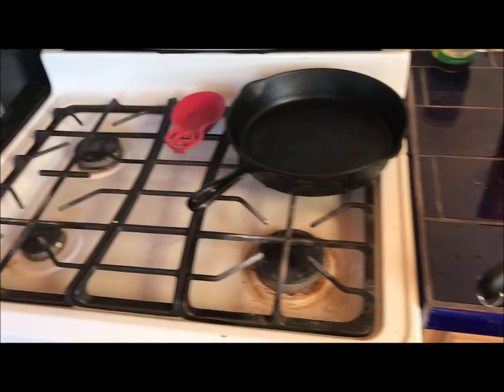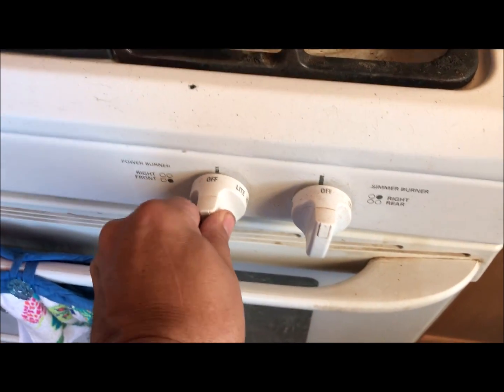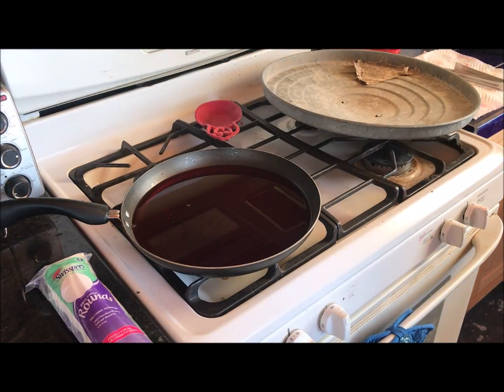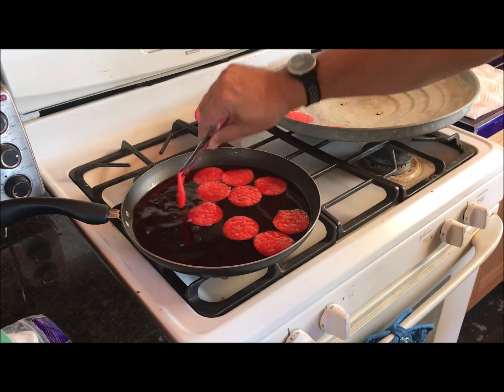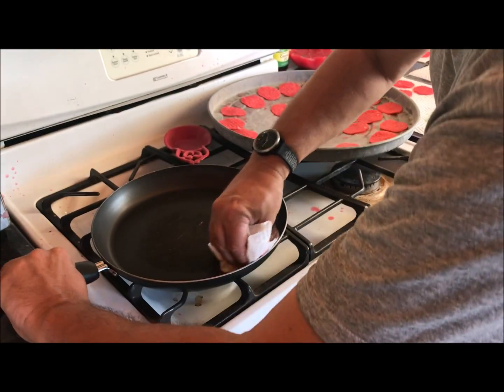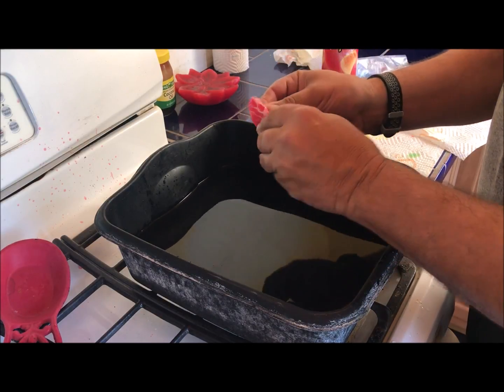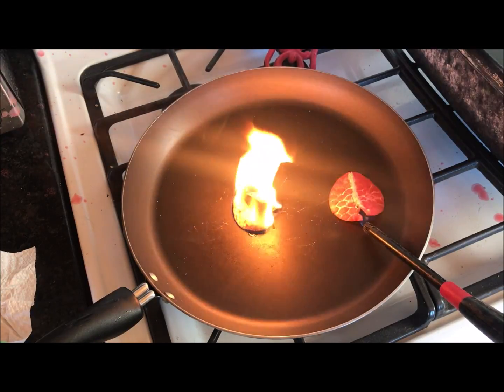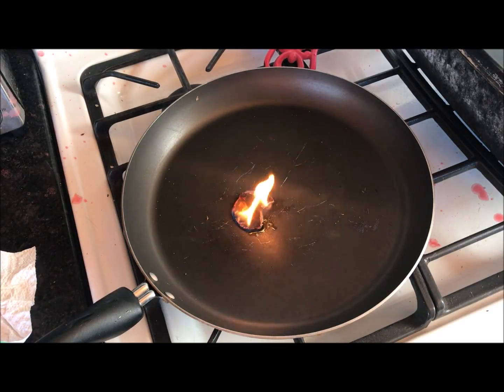How to make the Best Fire Starter. Submerged in water and still lights right up!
Waterproof Fire chip fire starter. And best way for storage. Not cotton ball! It's a cotton round. Still 100% cotton, but pressed into a thin round. Super easy to light! About the size of a Pringles chip. Best place to store is in a Pringles can! I've studied the best waterproof fire starters and the hands down best way to make store and use is this method I call fire chips. Get some in your B.O.B. Bug Out Bag and then store the rest in a Pringles can in a cool place for use later. Great when you go camping or need a fire under bad weather or adverse conditions. These little disks put out a lot of heat for their size.

Preppers love this stuff: Hiking, camping, campers, RV cabin in the woods farm SUV diesel 4x4 pickup truck  "clean drinking water" "water filters" "RO water" off grid survivalist don't worry about an EMP,  they have emp proof cars or trucks.

ETprepper